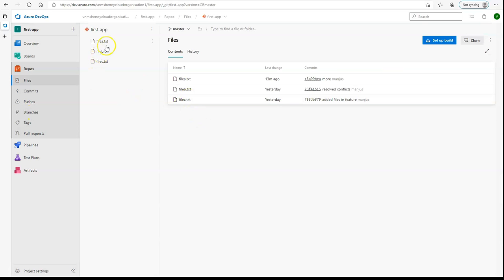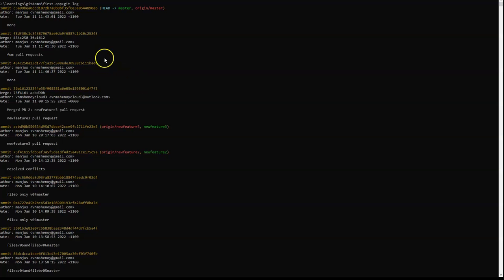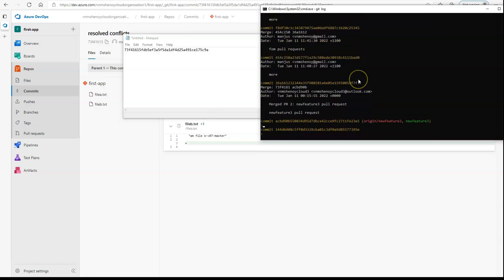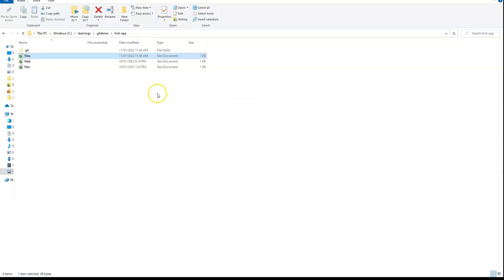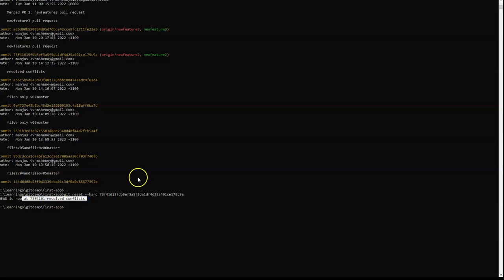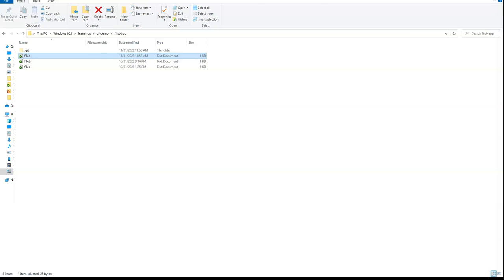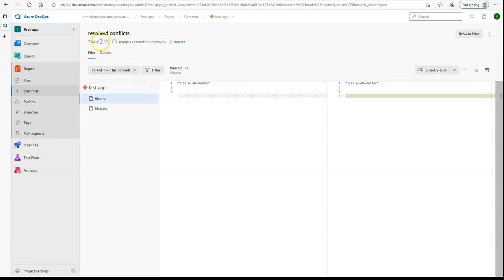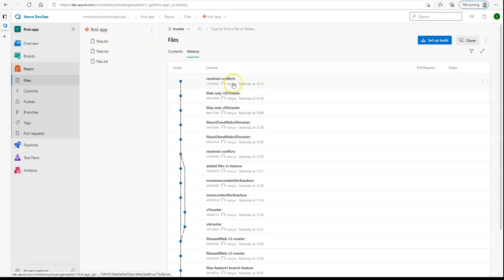Git Tips: How to Undo Pushed Commits || ForTheGeeks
In this video, we will talk about how to revert after you have actually committed to local repository and then pushed it to central repository as well. There are instances where you realise that you pushed unwanted changes to central repository and then want to revert .I will explain this scenario with an example too like in all my previous videos.

Command used
1) git reset --hard ...commit number... // where commit number is the number where i want to revert to
2) git clean -f -d

This video is part of my "Azure DevOps Tutorial". The idea of the whole tutorial is to make you understand what DevOps is and what problems
it's trying to solve. At the end of the tutorial, I reckon you will have good understanding of Azure DevOps and would be ready to explore more (as learning never ends).

🔰 Topics that we will learn:
 - Managing Tenant
 - Source Control
 - CI
 - CD